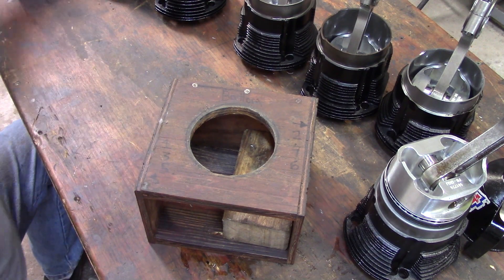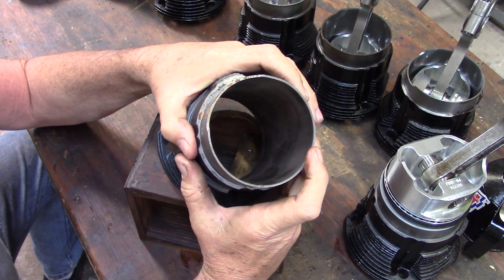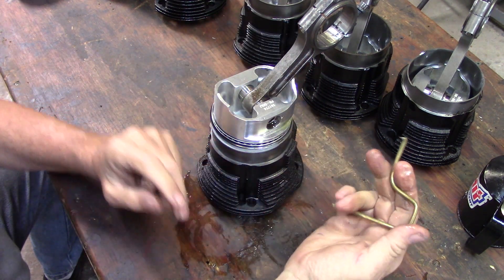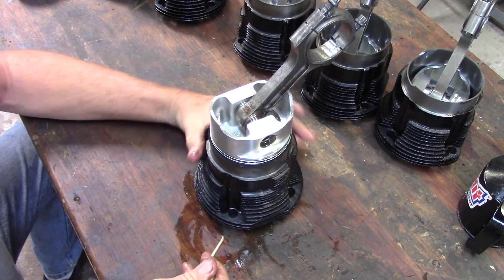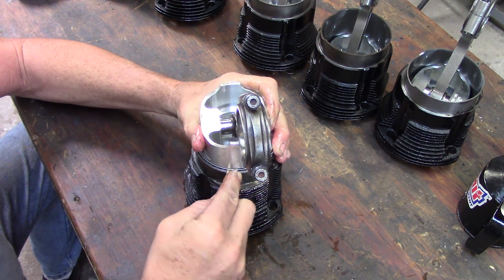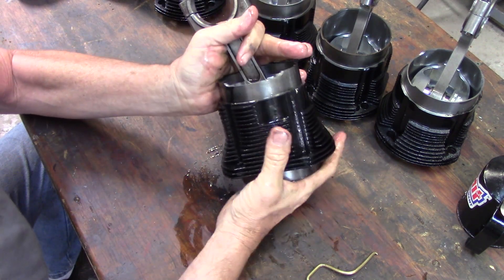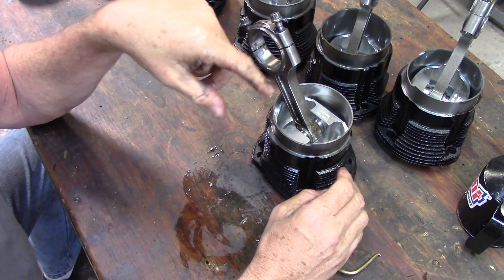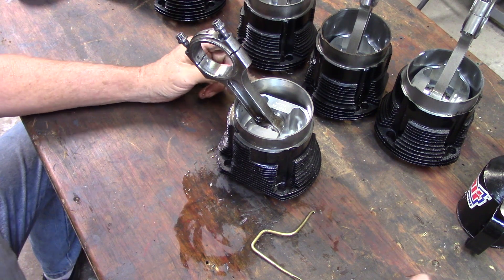Inserting Pistons in to Bores